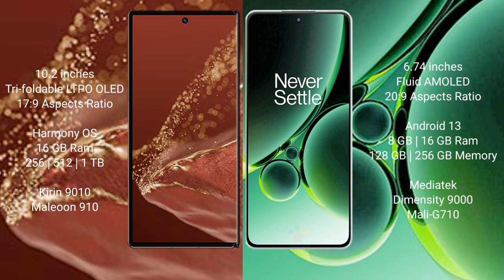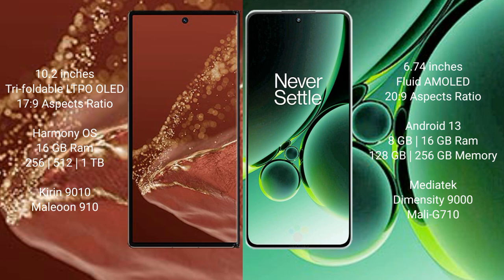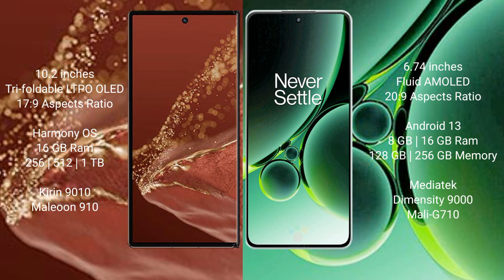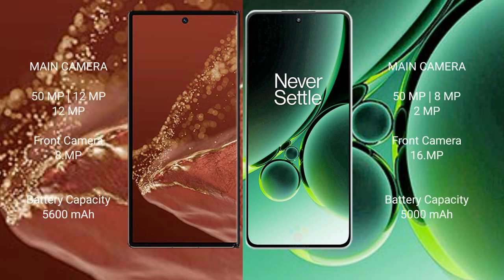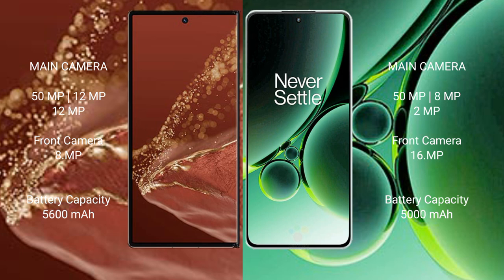Huawei Mate XT Ultimate vs OnePlus Nord 3 Review